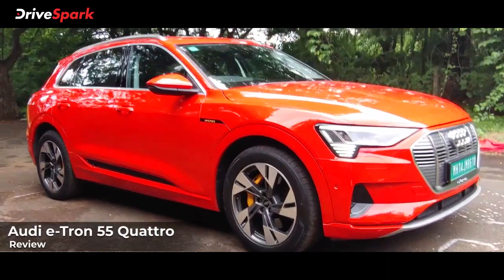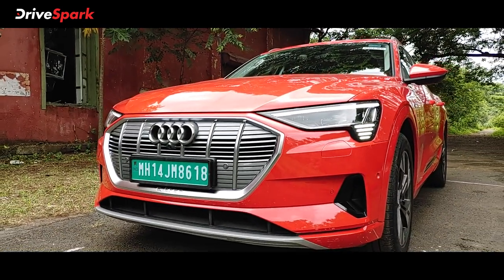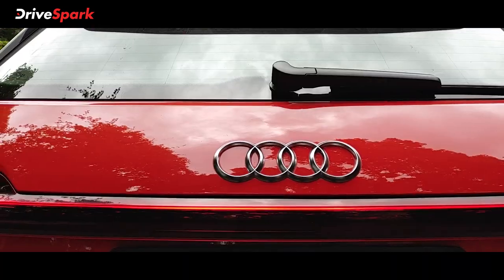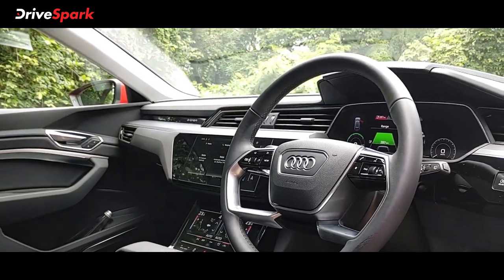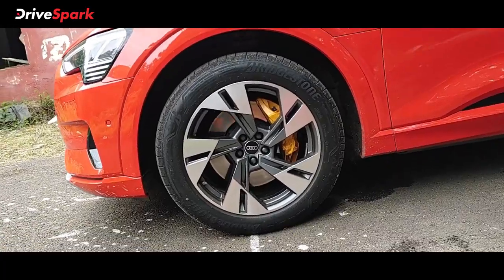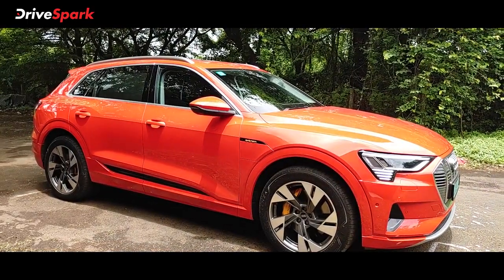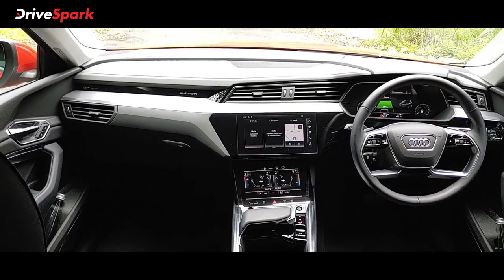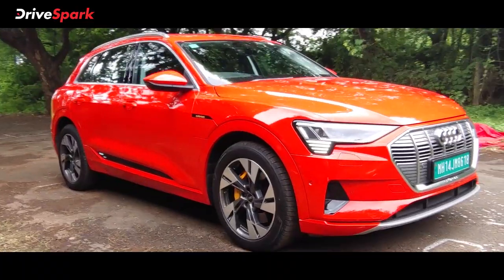Audi e-Tron Review | Malayalam DriveSpark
നിലവിൽ ധാരാളം വാഹനങ്ങൾ റോഡുകളിൽ ഉള്ളതിനാൽ നാച്ചുറൽ റിസോർസുകൾ സാവധാനം കുറയുന്നു. കൂടാതെ, പെട്രോൾ, ഡീസൽ വിലകൾ ഇപ്പോൾ മാനം മുട്ടേ എത്തി നിൽക്കുന്നു. ഇതിനെ പ്രതിരോധിക്കാൻ വാഹന നിർമ്മാതാക്കൾ മറ്റ് ഇതര ഇന്ധന സ്രോതസ്സുകളിലേക്ക് കണ്ണ് വെക്കുകയാണ് - അവയിൽ ഏറ്റവും പ്രധാനപ്പെട്ടത് ഇലക്ട്രിക് മേഘലയാണ്. പല നിർമ്മാതാക്കളും ഇതിനകം ഇന്ത്യൻ വിപണിയിൽ ഇലക്ട്രിക് വാഹനങ്ങൾ പുറത്തിറക്കിയിട്ടുണ്ട്. ഔഡി തങ്ങളുടെ പൂർണ്ണ-ഇലക്ട്രിക് എസ്‌യുവി ഇ-ട്രോൺ ഉടൻ ഇന്ത്യൻ വിപണിയിൽ അവതരിപ്പിക്കാൻ ഒരുങ്ങുന്നു. ഇ-ട്രോൺ ആദ്യമായി 2019 -ൽ ഇന്ത്യൻ വിപണിയിൽ കമ്പനി പ്രദർശിപ്പിച്ചിരുന്നു. ഇലക്ട്രിക് എസ്‌യുവി കഴിഞ്ഞ വർഷം അരങ്ങേറ്റം കുറിക്കേണ്ടതായിരുന്നു. എന്നാൽ, കൊവിഡ് -19 മഹാമാരി കാരണം ലോഞ്ച് മാറ്റിവയ്‌ക്കേണ്ടി വന്നു. ഇപ്പോൾ, വാഹനത്തിന്റെ സമാരംഭത്തിന് മുന്നോടിയായി, ഞങ്ങൾക്ക് ഈ ഔഡി ഇ-ട്രോൺ കുറച്ച് സമയത്തേക്ക് ഒരു ക്വിക്ക് സ്പിന്നിനായി ലഭിച്ചു, പൂർണ്ണ-ഇലക്ട്രിക് എസ്‌യുവിയെക്കുറിച്ചുള്ള ഞങ്ങളുടെ എക്സ്പീരിയൻസ് ഇവിടെ പങ്കുവെക്കുന്നു.